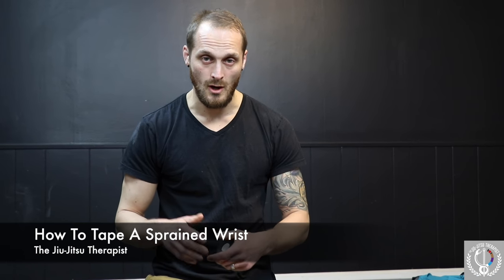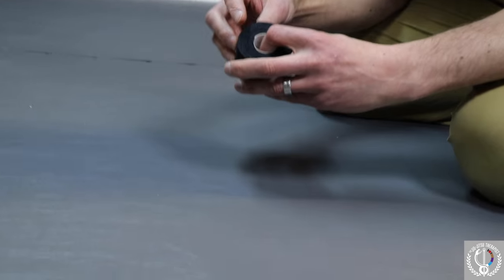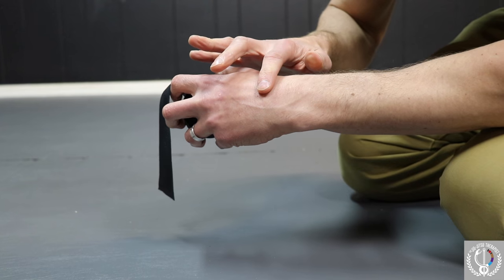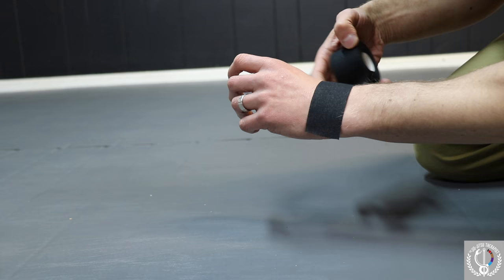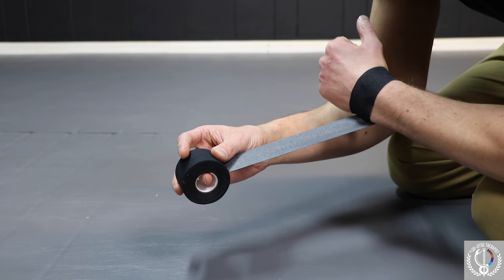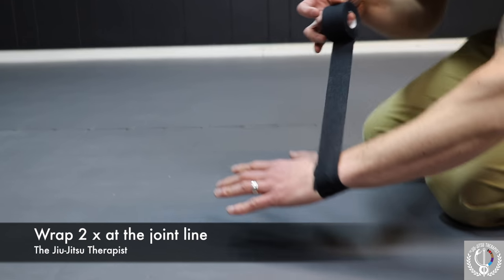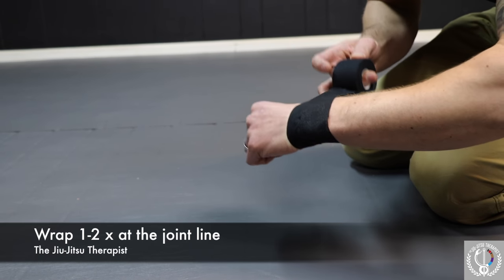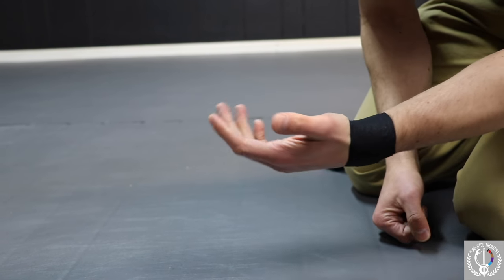The Easiest Way To Tape a Sprained Wrist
Having a wrist injury or spraining your wrist can be a chronic and long-standing injury that can be difficult to resolve due to the wrist/hand constantly being used in everyday activities and BJJ.

Taping an injured wrist is a great way to provide stability by limiting the movement in the wrist and not allowing the wrist to go into painful end-ranges.

The compression from the tape can also provide pain-relief to the area while using the hand.

Performing proper rehab and recovery work is crucial and extremely important to decreasing the risk of re-injury to the area will aide in pain-relief and healing.

If you're interested in working with me for a movement assessment and a unique joint mobility training program that has been integral in improving the joint health, strength, and mobility of my clients and myself, reach out at to set up a free call.

Check me out on The Chewjitsu Podcast with my co-host, BJJ Black Belt Nick "Chewy" Albin of for some great jiu-jitsu conversation and interviews!